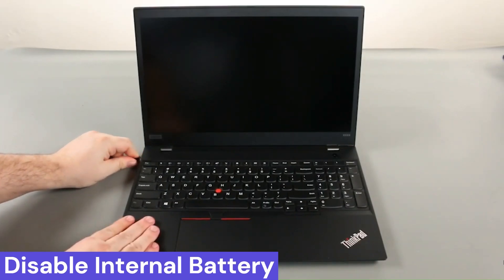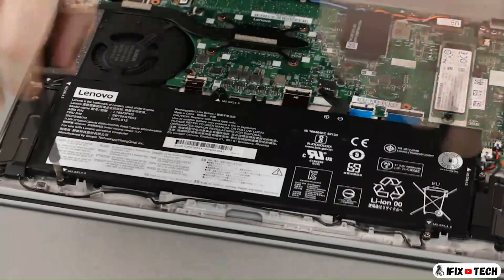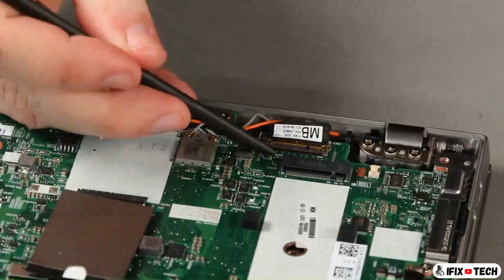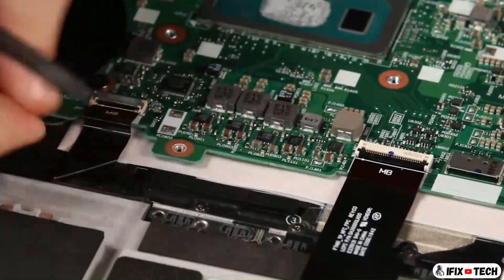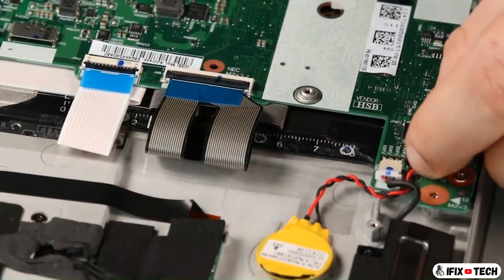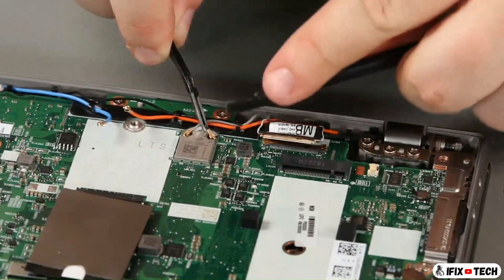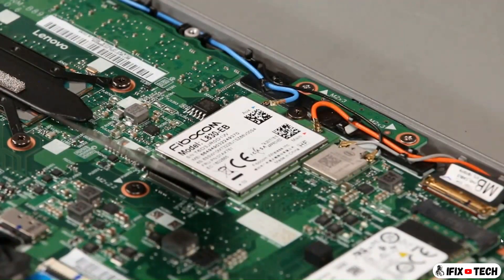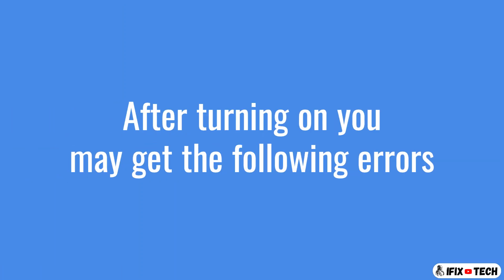Lenovo ThinkPad T490s and T495s MOTHERBOARD Logic Board Replacement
Join me as I guide you through the step-by-step process of replacing the motherboard in a Lenovo Thinkpad T490s and T495s. Whether you're upgrading or repairing, this tutorial will help you navigate the process with ease.

00:00 Intro
00:09 Disable Internal Battery
00:50 Sim Card TRay Removal
00:58 Base Cover Removal
01:21 Remove Internal Battery
01:44 Remove M.2 SSD
01:57 Remove Wireless WAN Card
02:17 Remove Thermal Fan Assembly
02:50 Remove Motherboard Cables
04:08 Remove Motherboard Screws
04:20 Remove motherboard